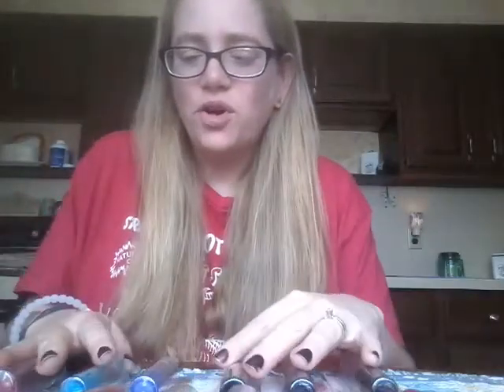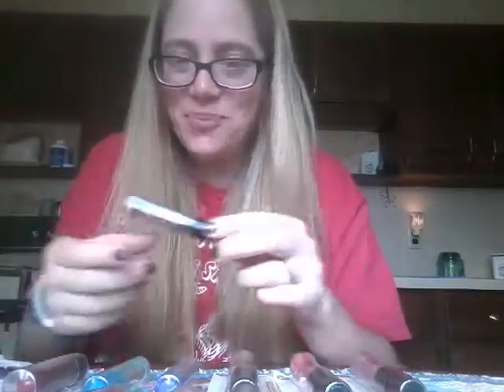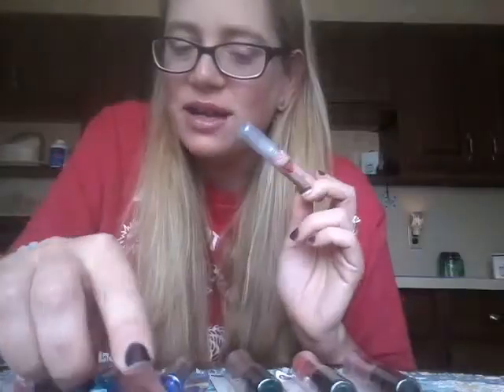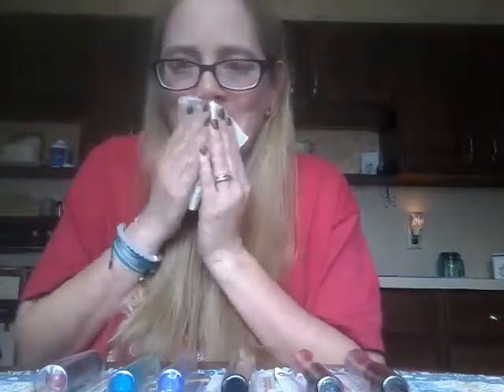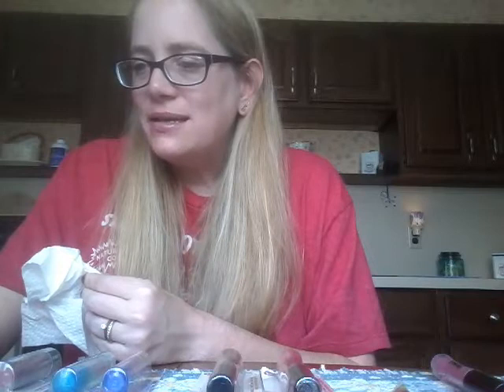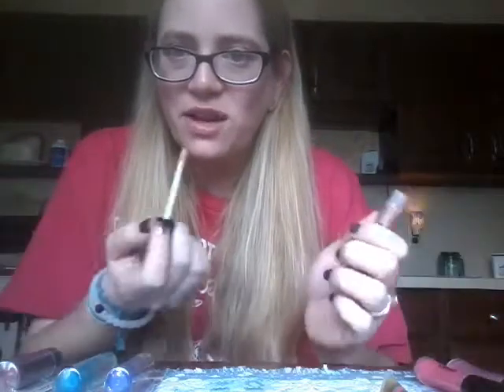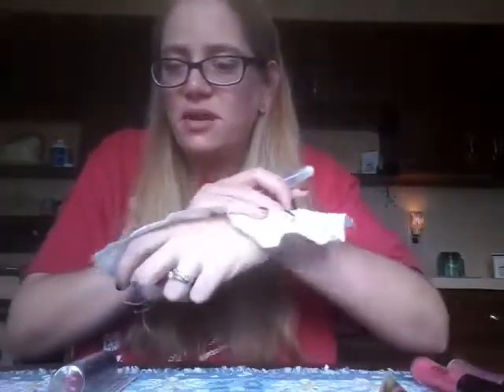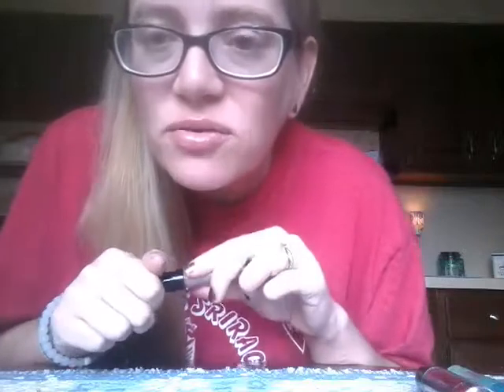Lip Smacker Lip Balm and Gloss First Impressions and Review Marathon